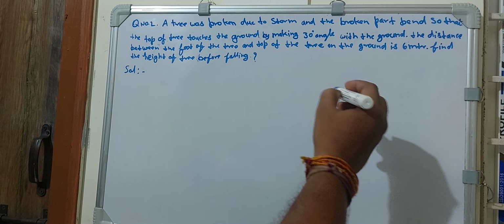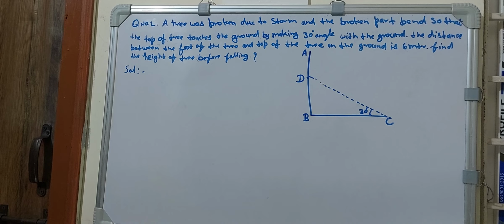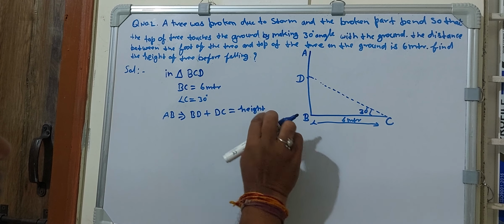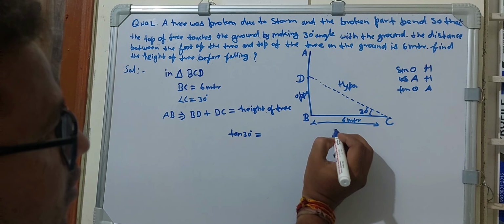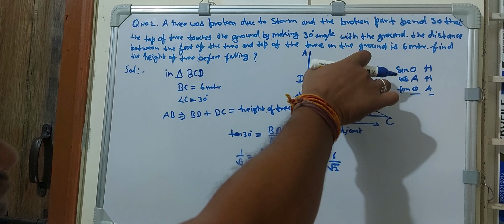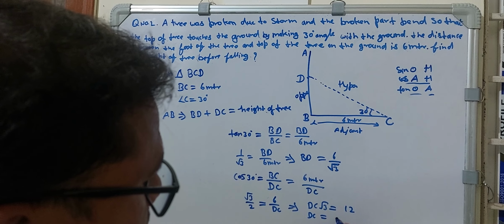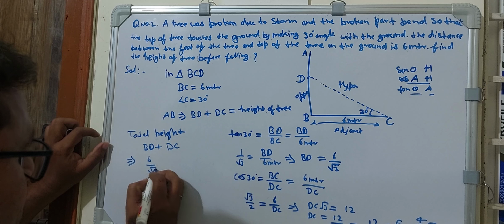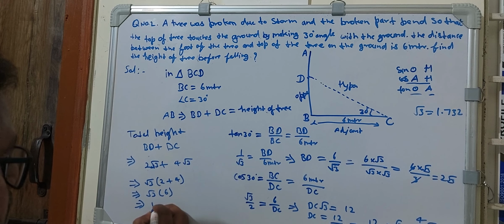Trigonometric Solutions Excercise 12.1 question no.2